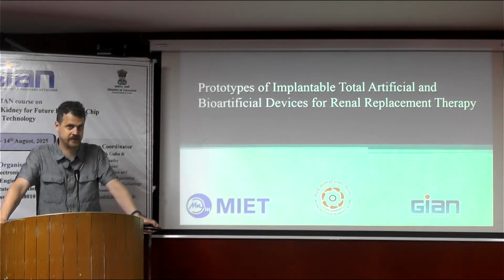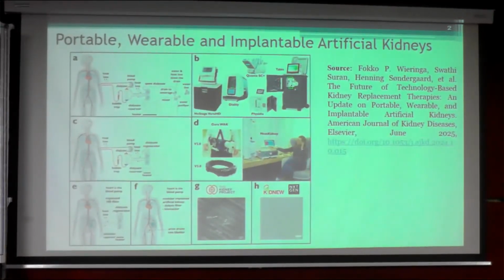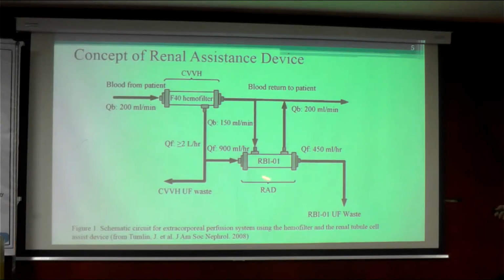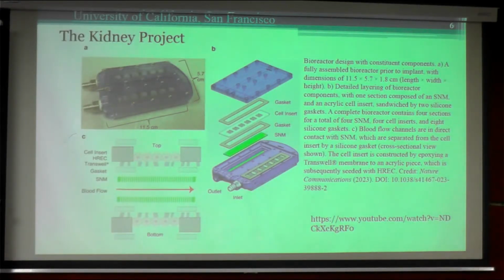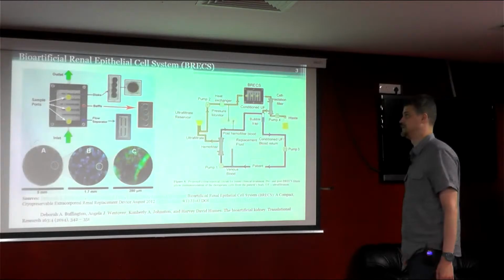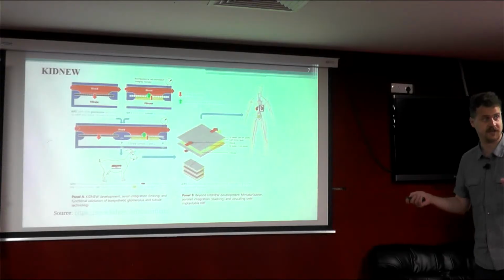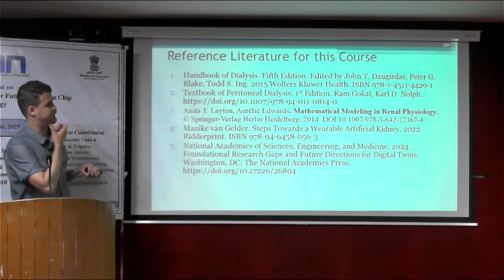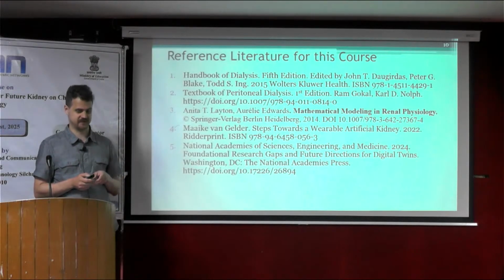Lecture 12: Prototypes of implantable total artificial and bioartificial devices